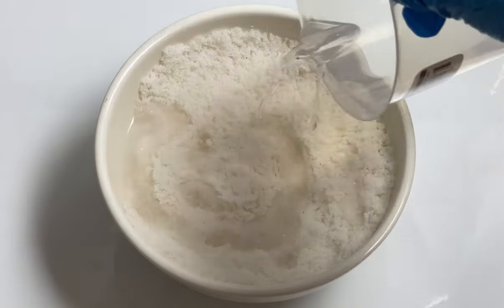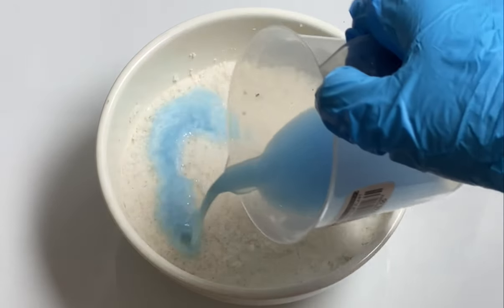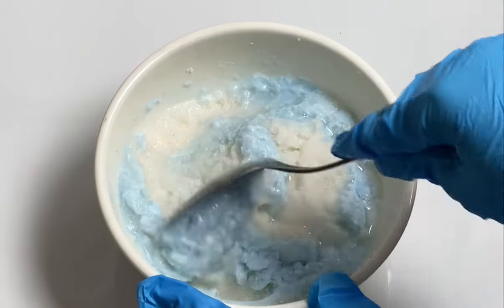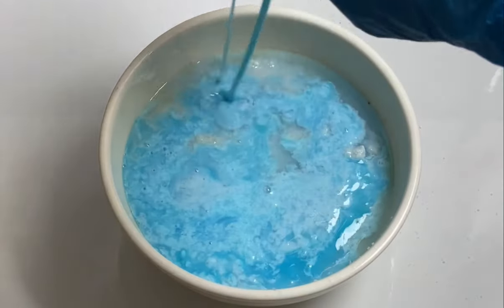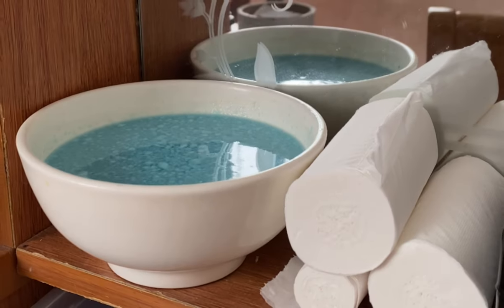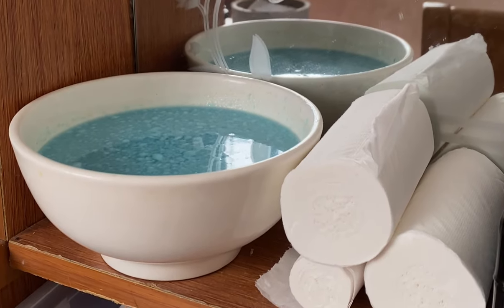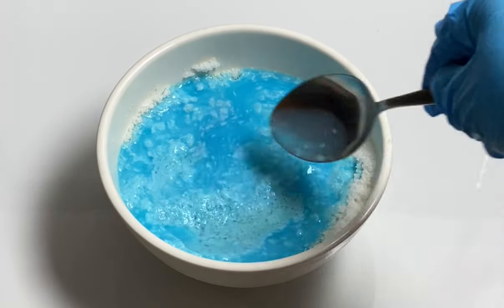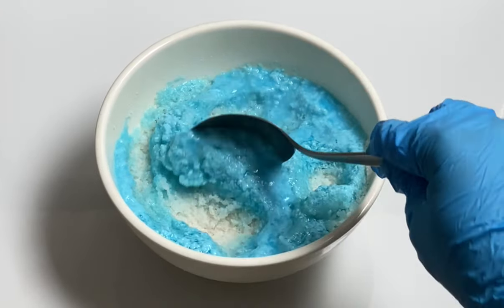After discovering these tricks my house smells like a rich woman’s house!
In this video we show you 3 ways to make your home smell amazing! And if you want the more natural method we have that one too. Use things you probably already have in your pantry or can pick up inexpensively at a dollar tree or store brands.

Note: on the essential oils one you can also use half distilled water and half witch hazel. Witch hazel helps the oil and water combine easier and will help the scent linger for a longer period of time.

And if you ask Martha Stewart she will suggest getting a clear spray bottle and add sprigs of wildflowers or herbs to make it look pretty too!